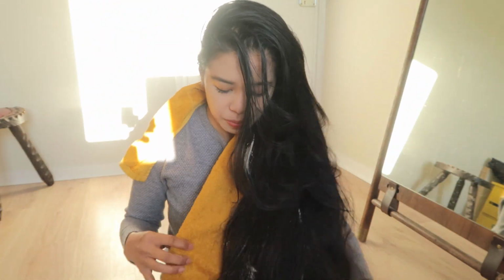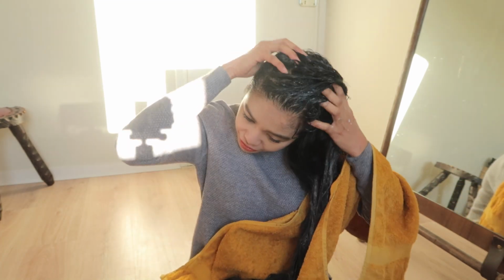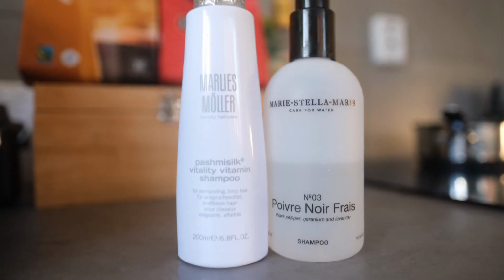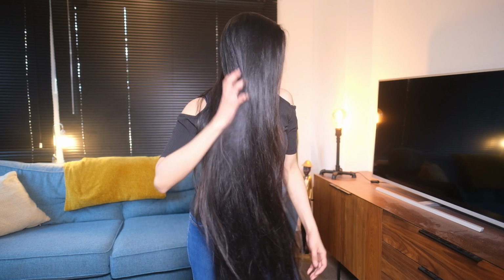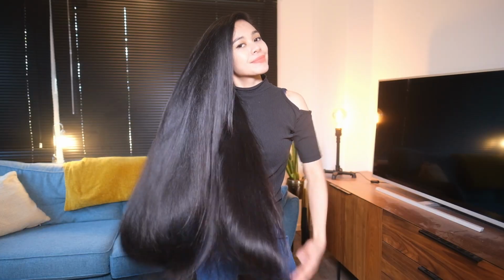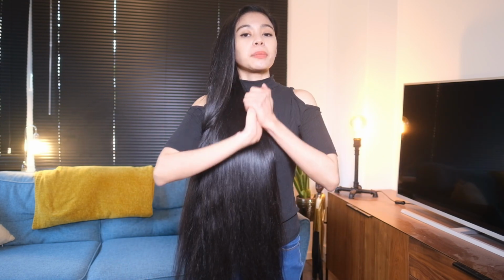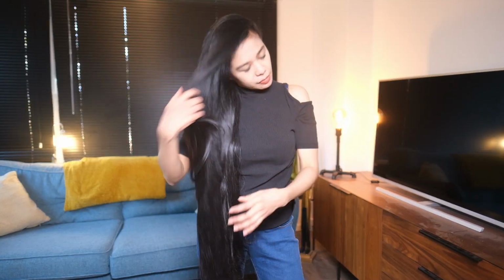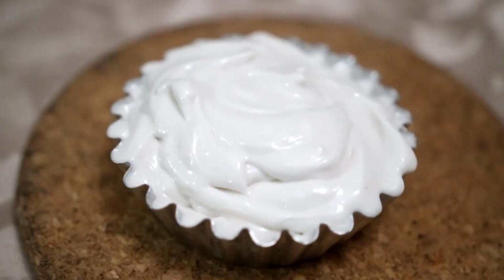Trying Coconut Milk In A Can For Healthy Hair Growth -Does it Work?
5 Things I Will Never Do To My Hair Again -My Hair Care Mistakes.
This Hair Care Habit Causes Your Hair To Fallout -Hair Growth Tips!
How To Tame Flyaways & Frizz  Grow Back Baby Hair +  Sleek High Ponytail Tutorial

How I Grew Back My Hair Line & Prevent Receding Hairline- My progress!

MY CURRENT MUST TRY PRODUCTS!

My Collagen and Omega 3 recommendations.